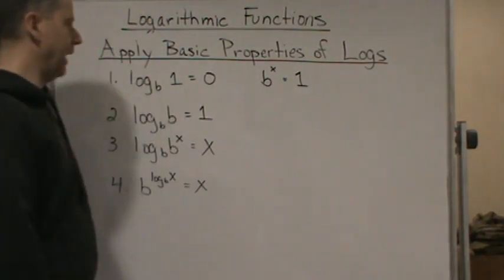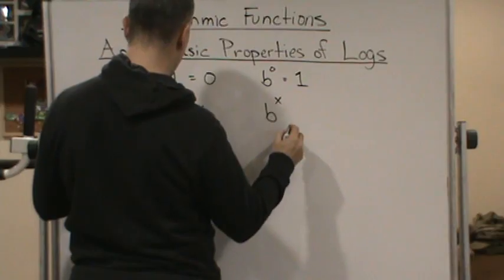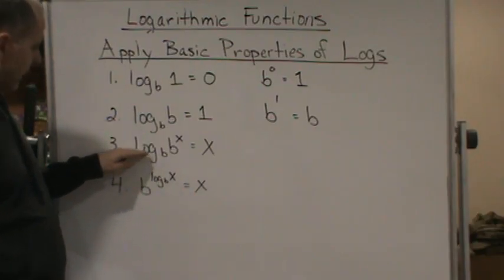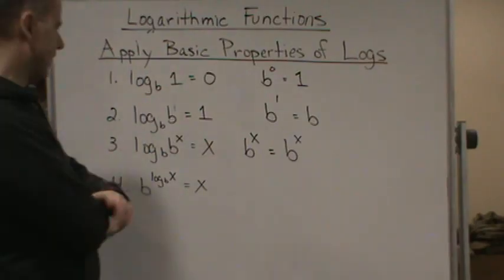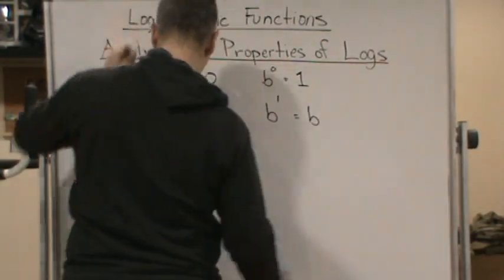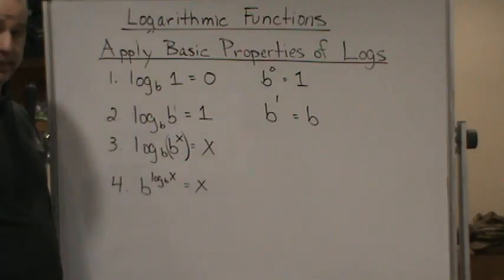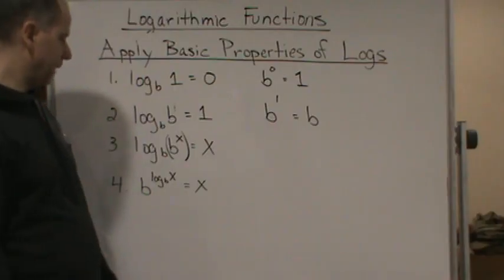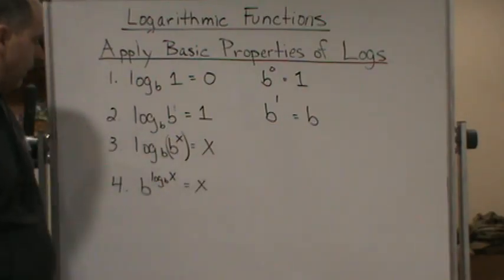MTH122 College Algebra Sec 4 3 Log Functions Basic Prop